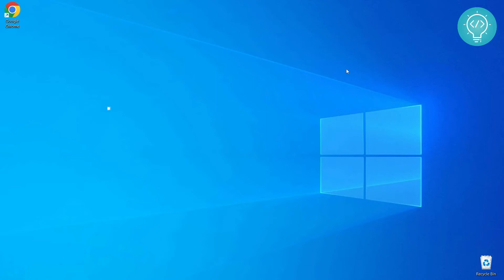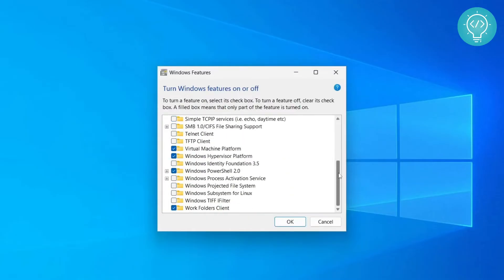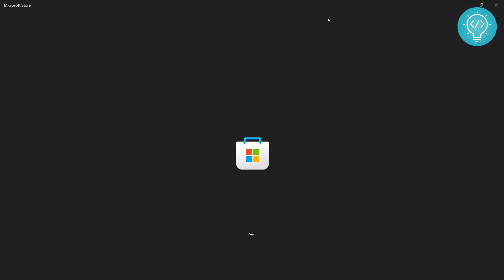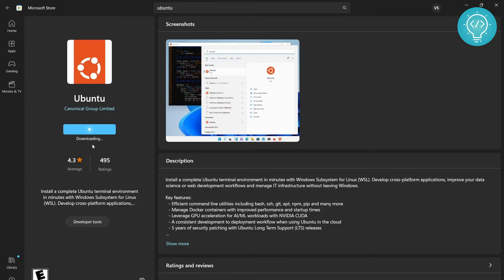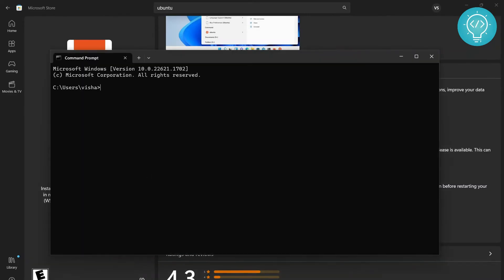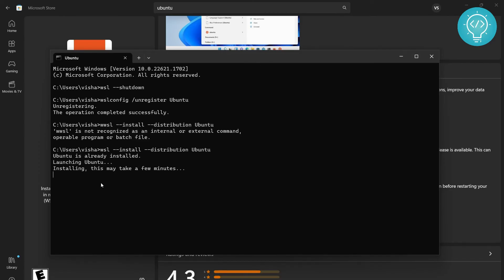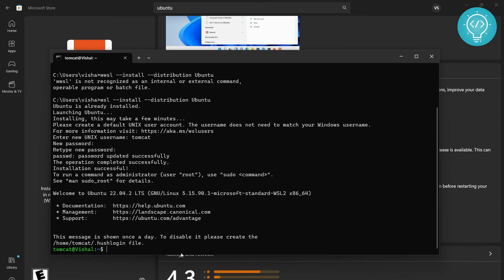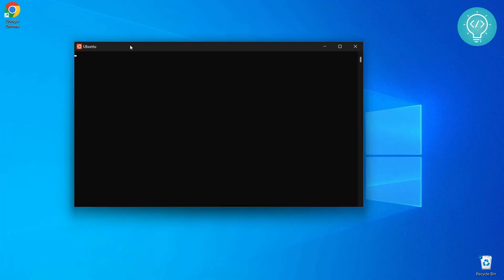How to Install Linux on Windows 10 (Official Method)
Welcome to video on how to install Linux on Windows 10! In this tutorial, I'll walk you through the process of enabling WSL (Windows Subsystem for Linux) and installing Ubuntu, one of the popular Linux distributions, from the Microsoft Store.

Step 1: Enable WSL
We'll start by enabling WSL, which allows you to run Linux distributions alongside Windows 10. I'll show you how to access the "Turn Windows features on or off" dialog and enable the Windows Subsystem for Linux.

Step 2: Download and Install Ubuntu
Next, I'll guide you through the process of downloading and installing Ubuntu from the Microsoft Store. Ubuntu is a widely used and beginner-friendly Linux distribution. I will show the installation process, including important configurations and creating a new user account.

I will also show to how to fix a common error that can be encountered while installing Linux on Windows 10.

By the end of this tutorial, you'll have a fully functional Linux environment running on your Windows 10 PC.